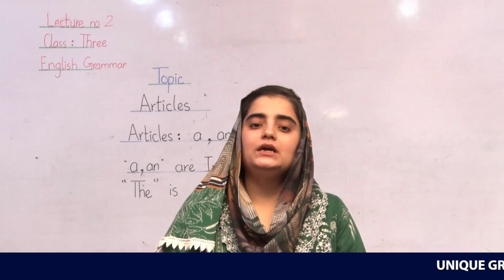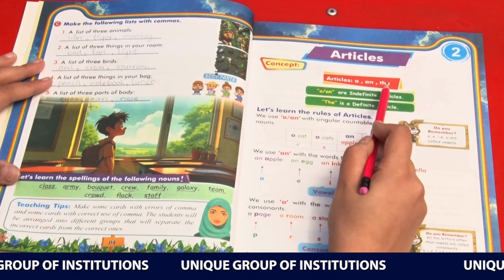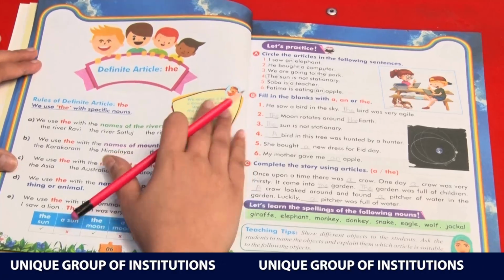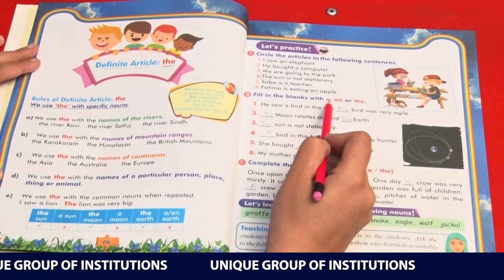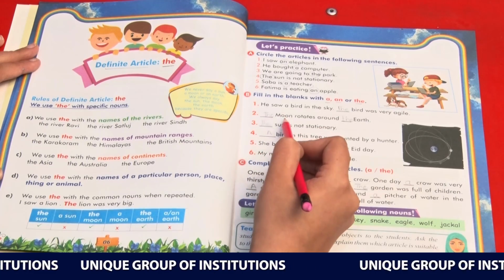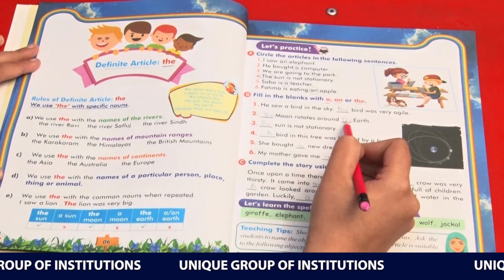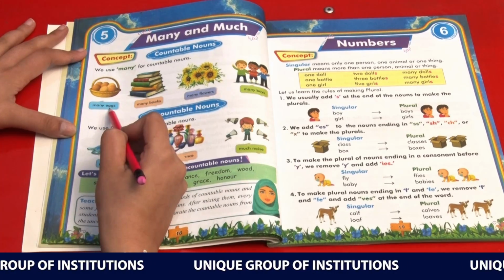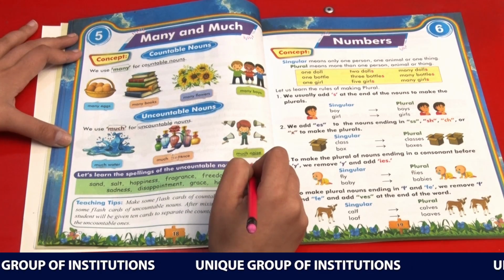Class 3 Subject English Grammar Topic Articles & Many and Much Lecture 2